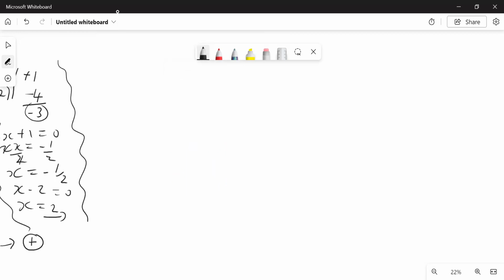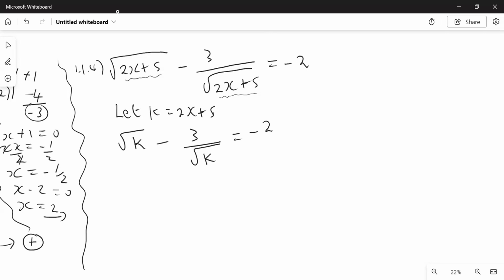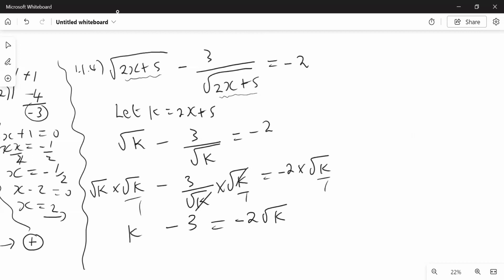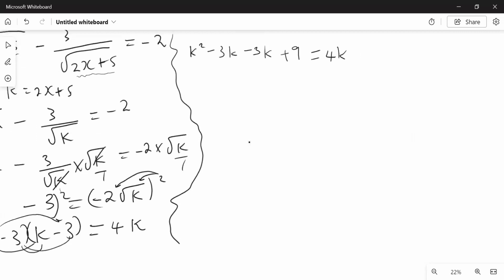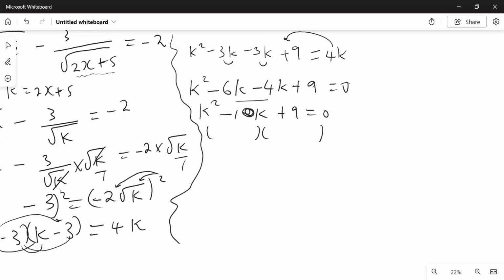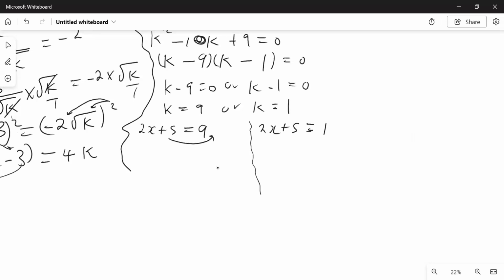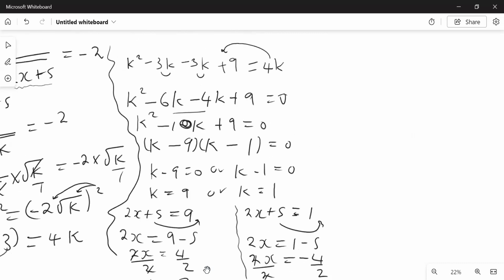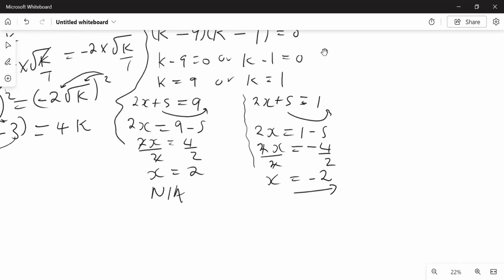Grade 11 & 12 - ALGEBRA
Mandla Explains